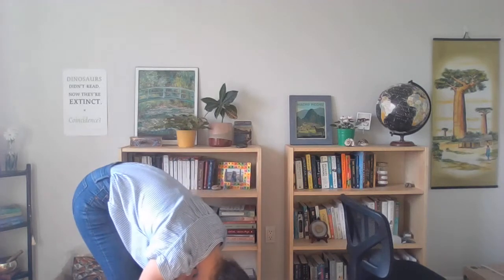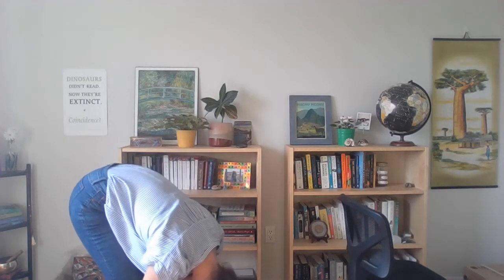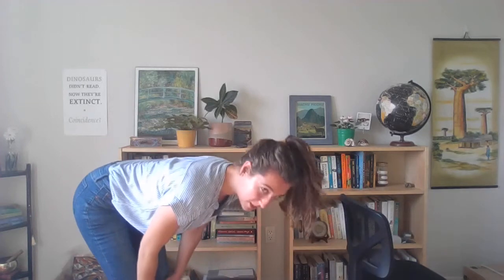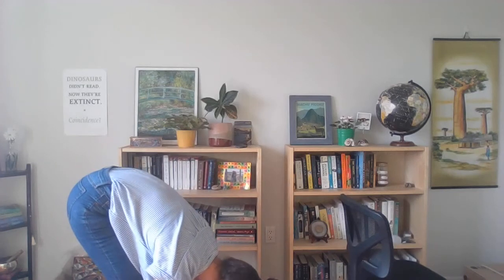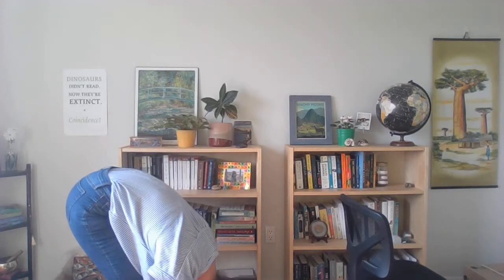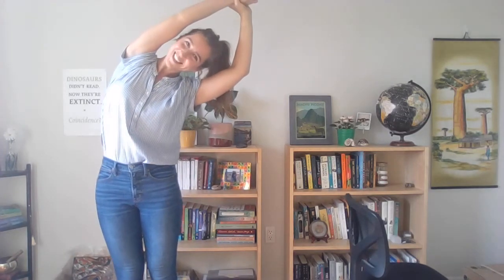Library Yoga: 2-Minute Standing Flow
Take a stretch break! Join librarian and yoga instructor Chelsea for a short 2-minute standing yoga flow that can be done right in your workspace. It will reconnect you with your breath and your body, and re-energize your day!

Remember to move within your own personal range of comfort; this is your stretch break!